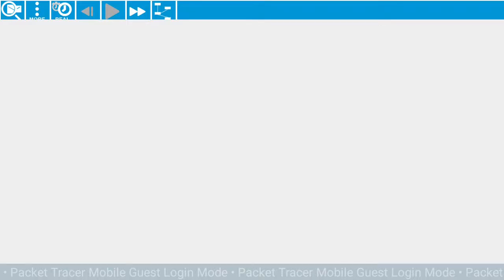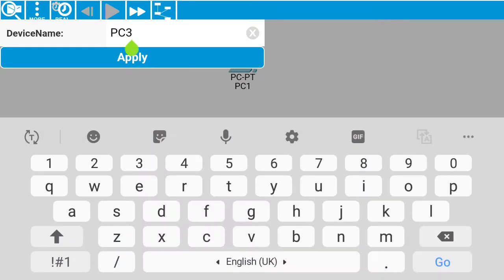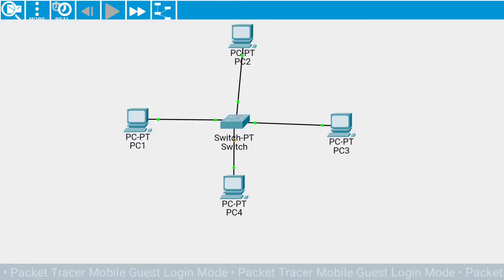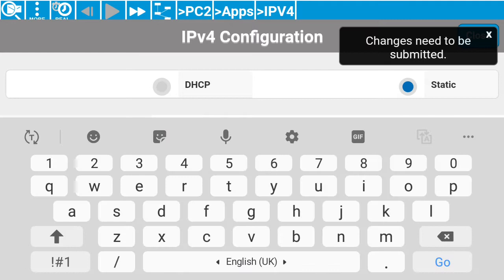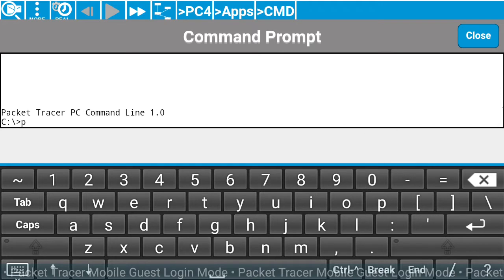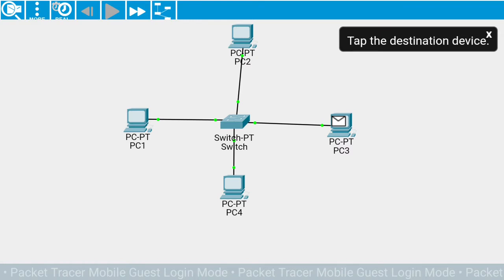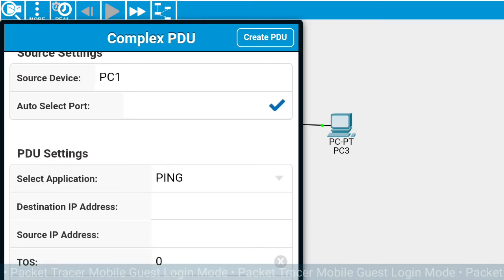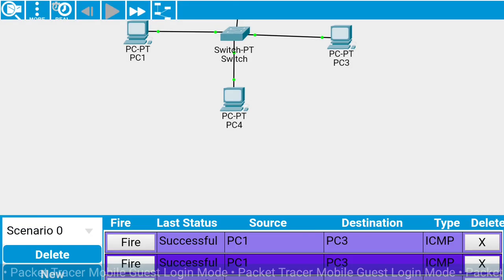Connecting two or more computers using switch in Cisco Packet Tracer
Step by step complete visual guide  method to connect several computers with each other and to setup a LAN